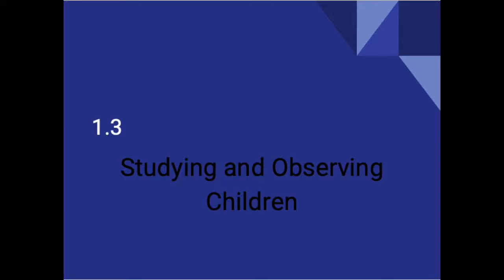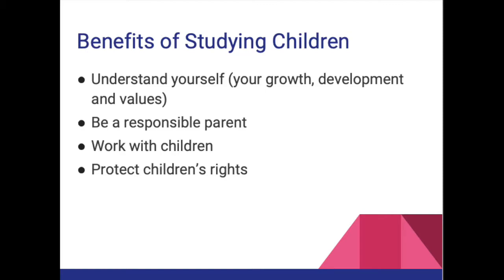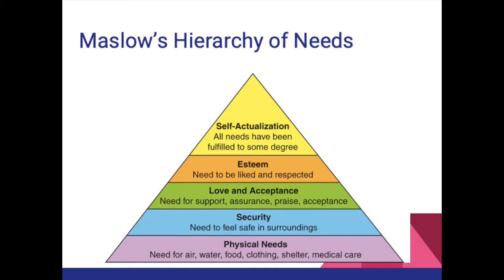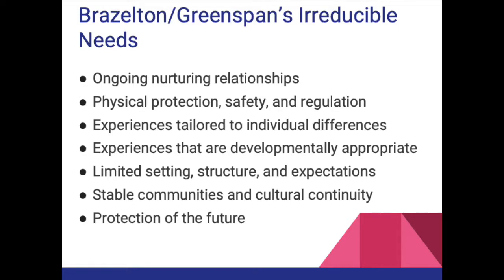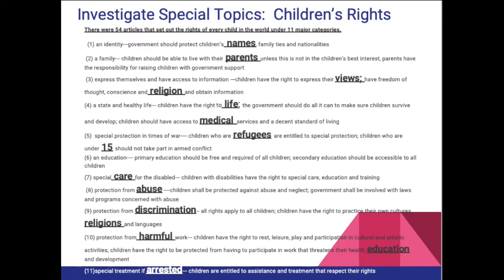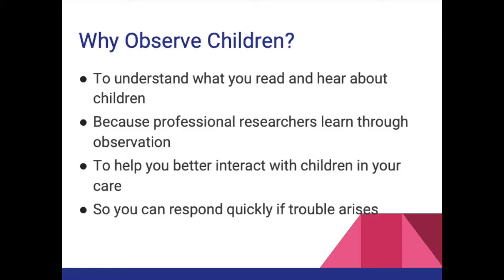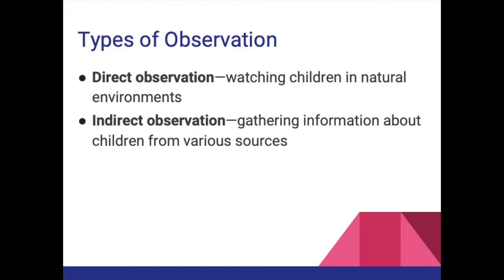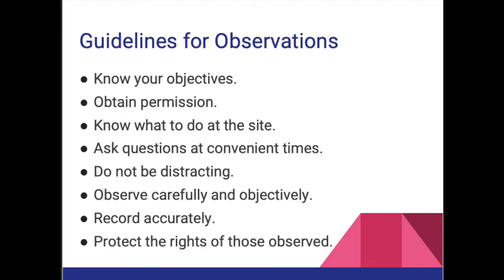Chapter 1.3 Child Development